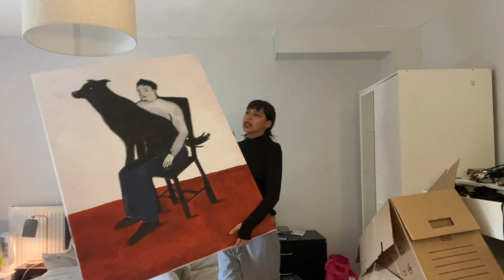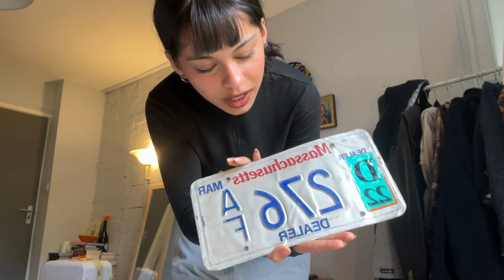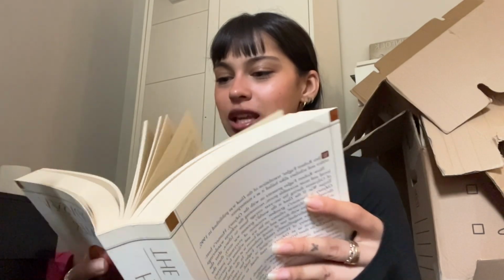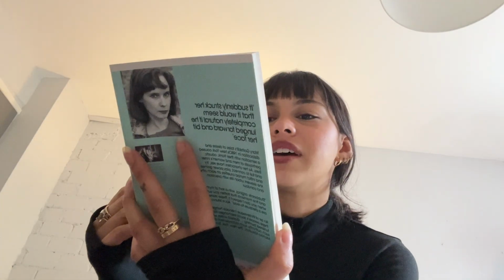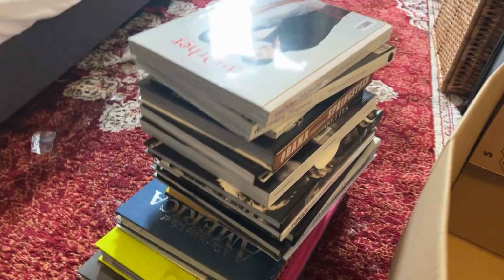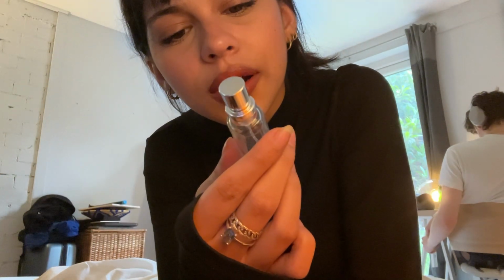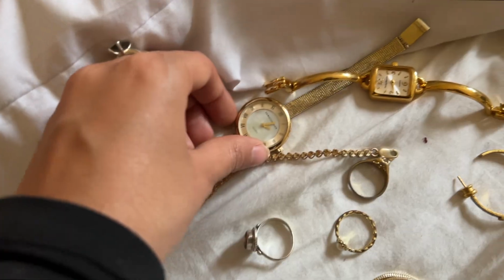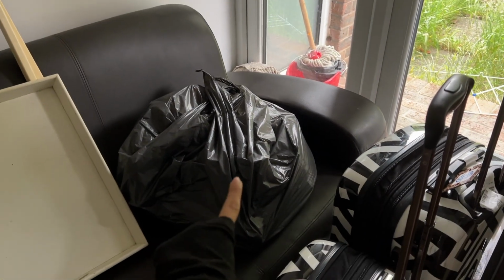IM MOVING OUT!! packing up for a new flat in london (moving series pt 2)